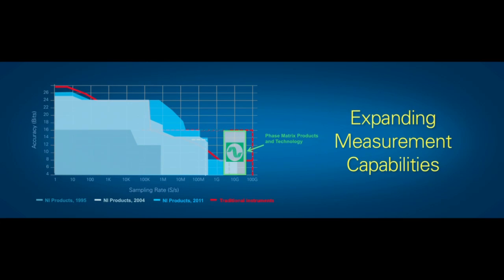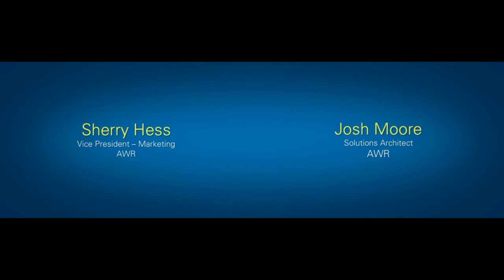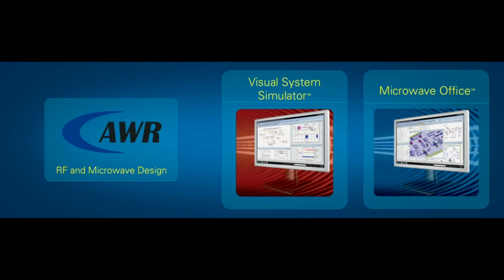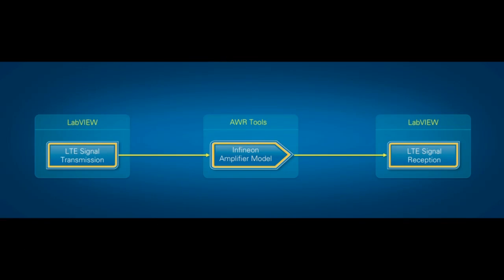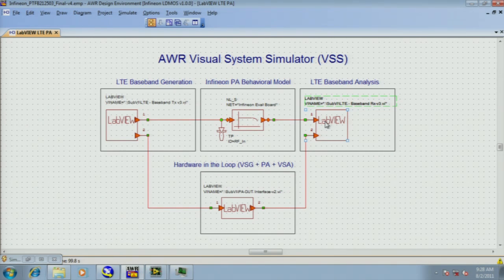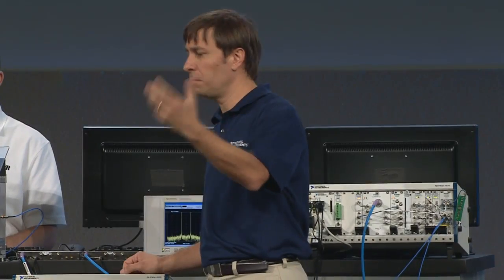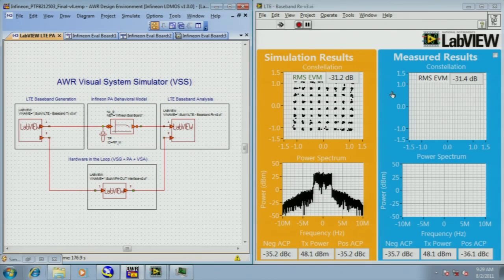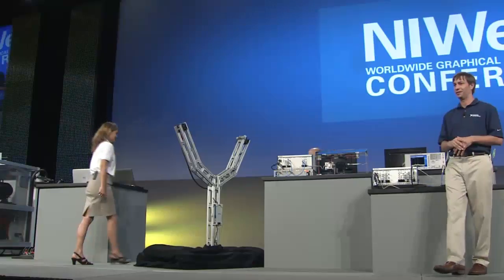Measurements in RF Design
Listen as Sherry Hess and Josh Moore, from AWR, talk about Microwave Office and Visual System Simulator for RF and Microwave Design.  See how they use the LabVIEW RF Toolkit in VSS for an LTE stimulus signal.  Watch as they show simulated vs hardware results side-by-side.